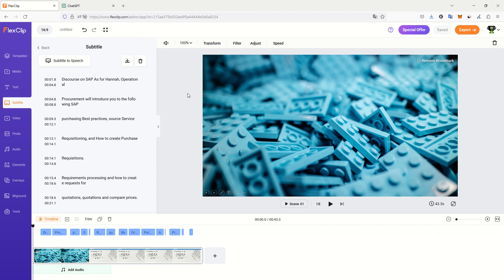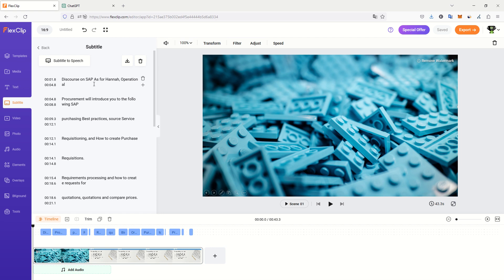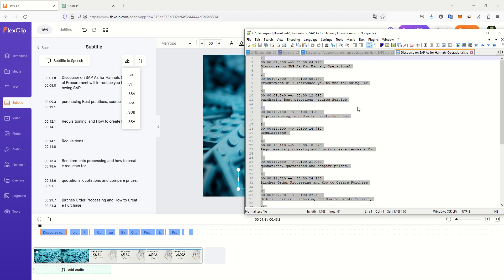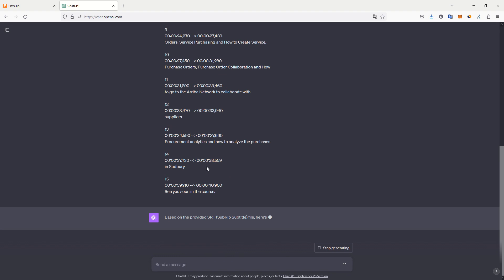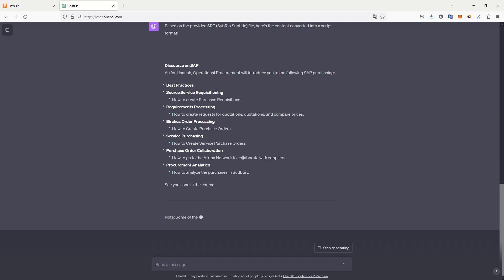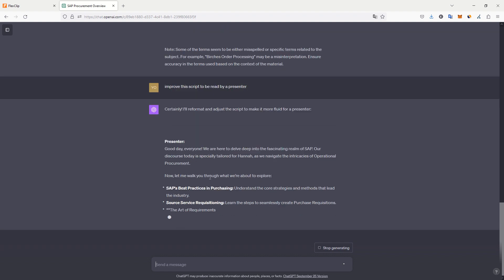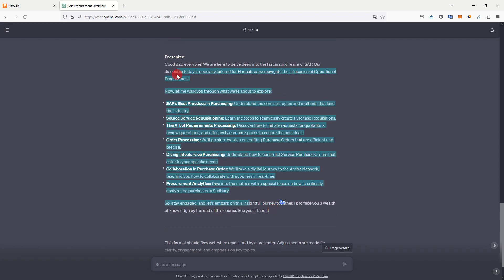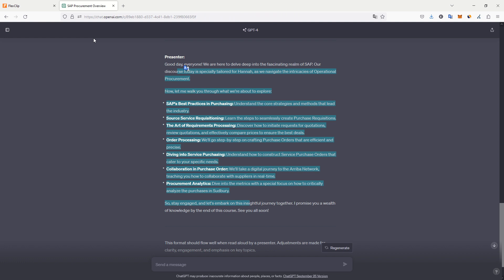Converting .srt Subtitles to Script: A Seamless Walkthrough with Flexclip and ChatGPT!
Unlock the secret to transforming your video's .srt subtitles into a polished script. Dive into this detailed walkthrough as we leverage @flexclipapp's "Auto AI Subtitle" for subtitle extraction, and then use the simple ChatGPT prompt, "convert this srt to script", to craft the perfect readable document. Ideal for content creators, educators, and anyone in need of script transcriptions.